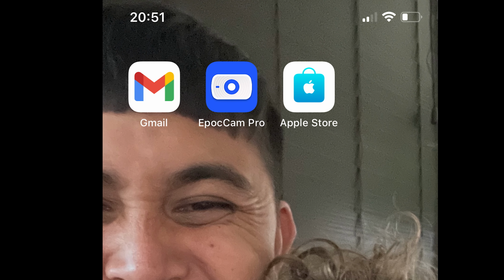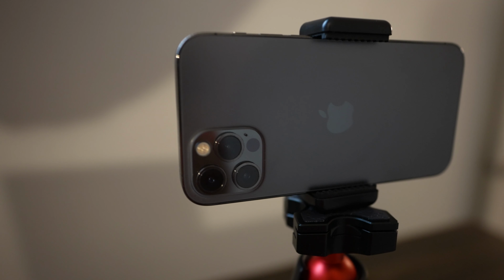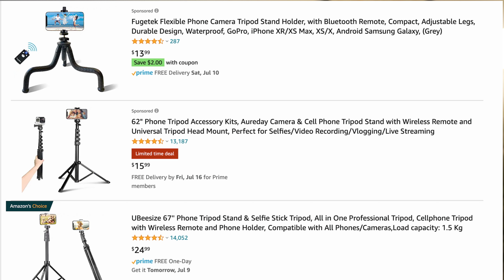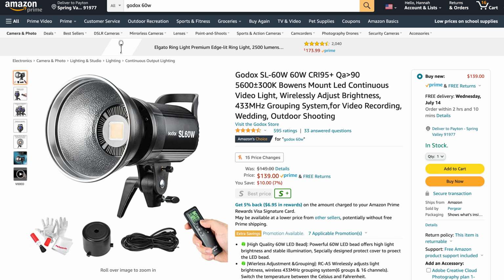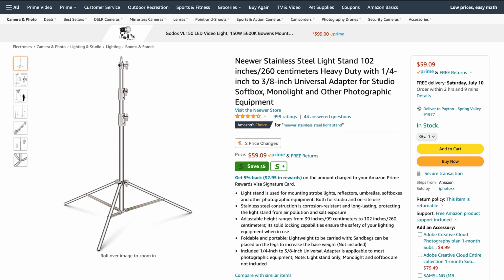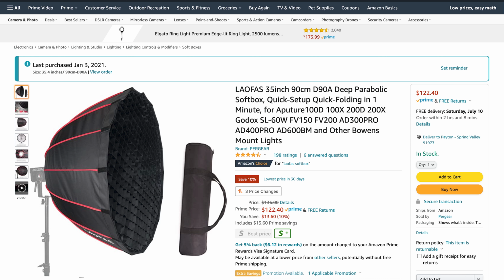Use your iPhone as a Webcam for JUST $10! Stand out in Zoom and Team Meetings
Using your iPhone as a Webcam

In this post COVID/digital world we live in remote work and meetings will be a part of our lives. Instead of fighting against this trend use it to stand out amongst the competition. In this video, I will be showing you how to increase your video quality on your computer by using a $7.99 App. I mention a few things in the video, here is the list:

1. binge-learn.com is a website in which people can come and receive free high-quality education by watching, listening, or reading curated playlists that consist of already produced content around the internet such as YouTube videos, tweet threads, podcasts, and articles. Each playlist will consist of 1-10 lessons on a specific subject. As a Binge Learn team we will be curating playlists that consist of information around multiple streams of income (stock market, real estate, crypto, freelancing, and entrepreneurship) to reach our target audience.
2. Link to the direct course
3. App is called EpocCam Pro, you also need to download software on your laptop, here is the
1. Blue Yeti Microphone
2. Neewer Stainless Steel Light Stand
3. Godox SL-60W Light
4. LAOFAS Soft Box 90CM collapsable